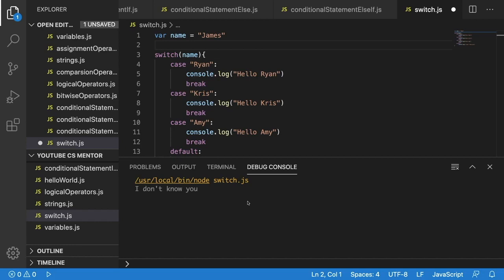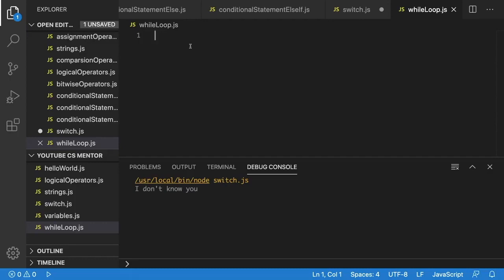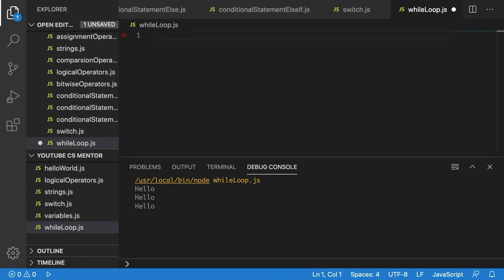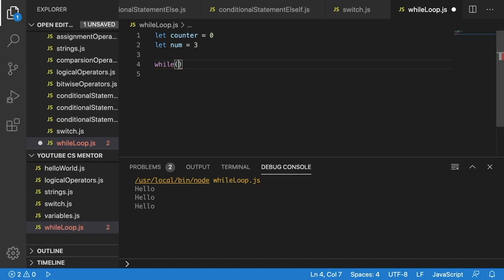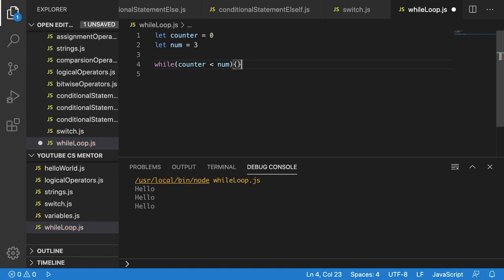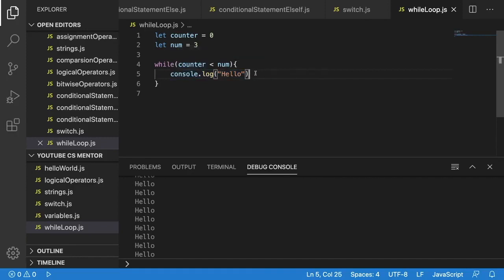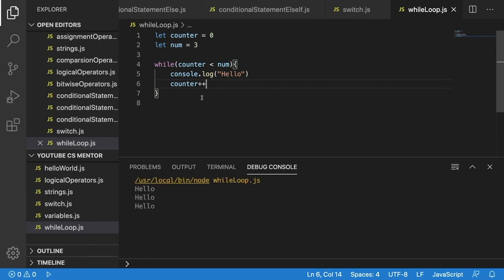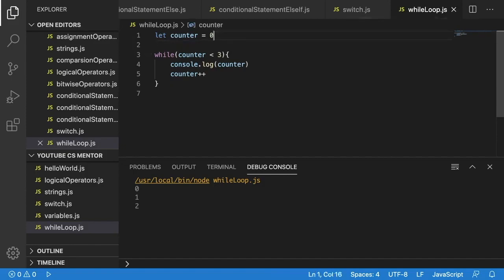Leaving Cert JavaScript Computer Science While Loop JavaScript Crash Course #15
Hello Everyone, Do you want to learn javascript? this video is the 15th video in a full course of JavaScript videos for computer science students. In this video we will be learning about the while loop in JavaScript and how they can allow you to create JavaScript programs.